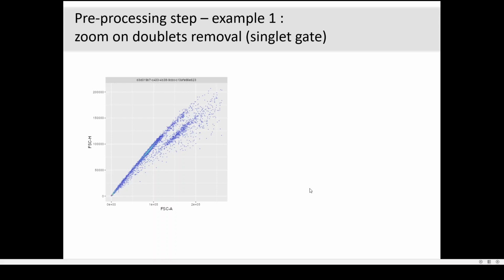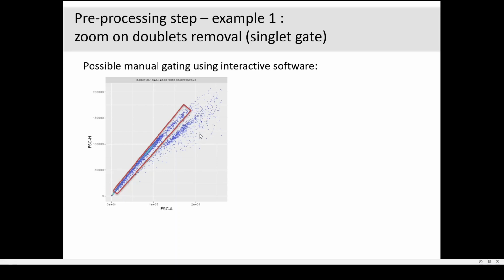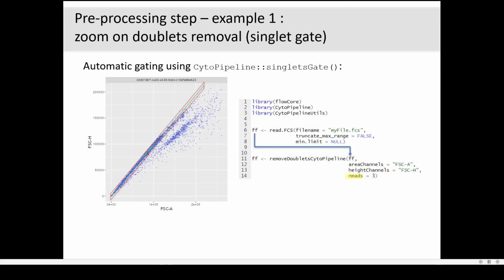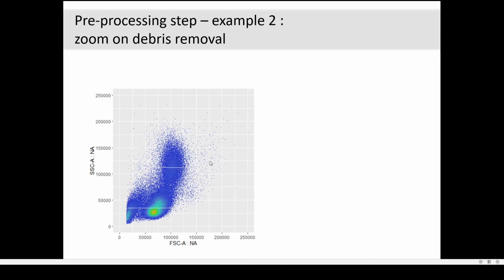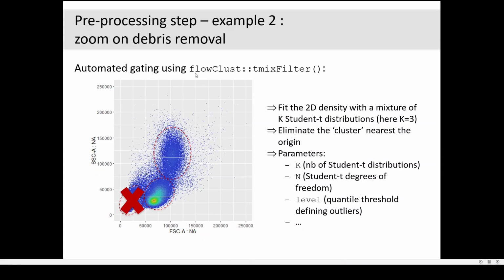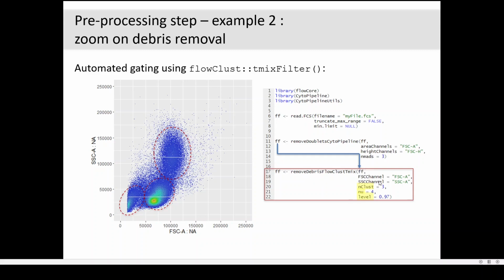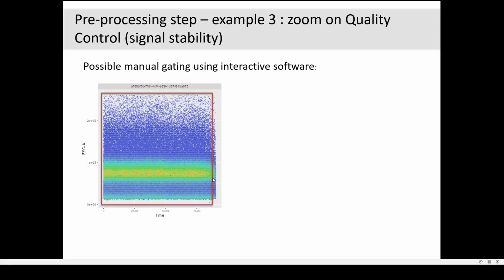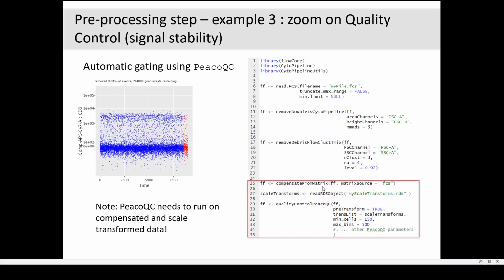CytoPipeline: background information